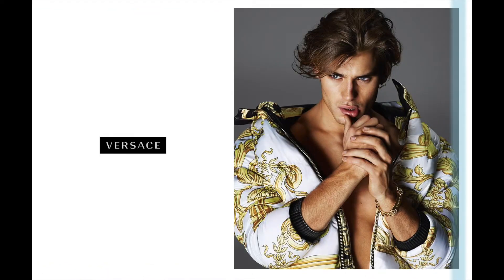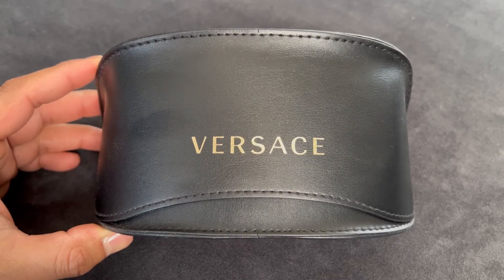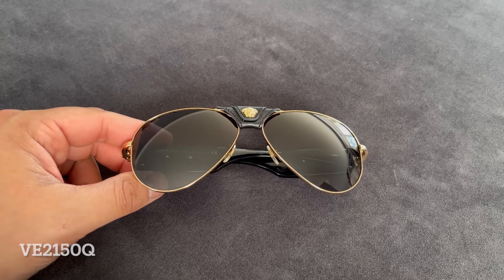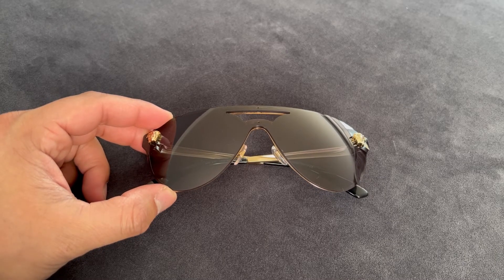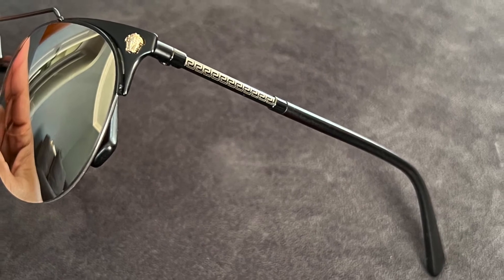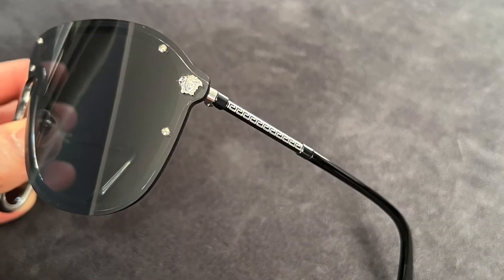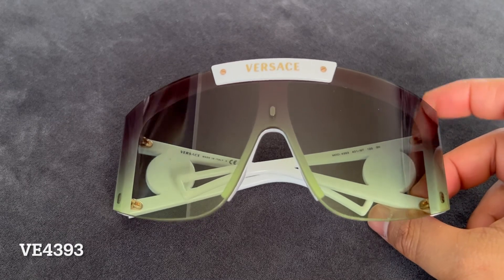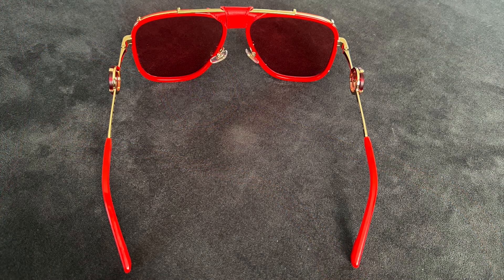VERSACE | My Current Sunglass Collection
Going through my current collection of Versace sunglasses.